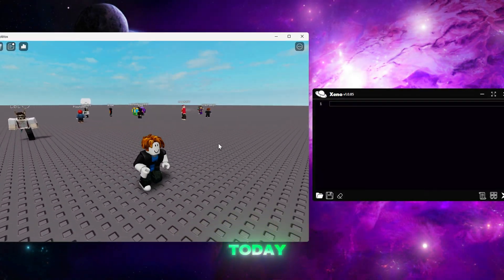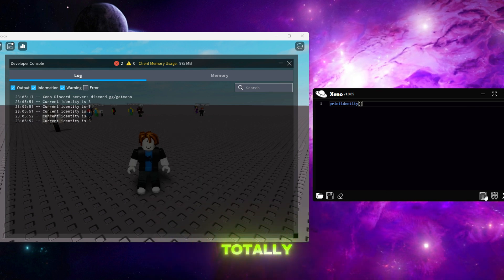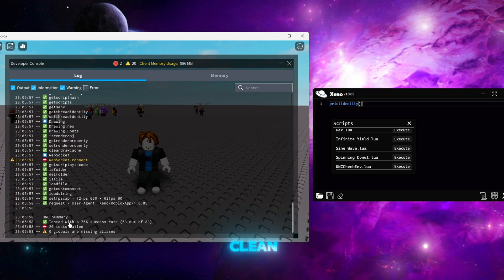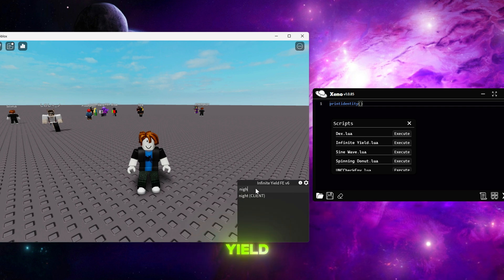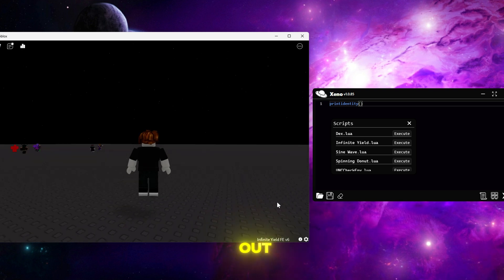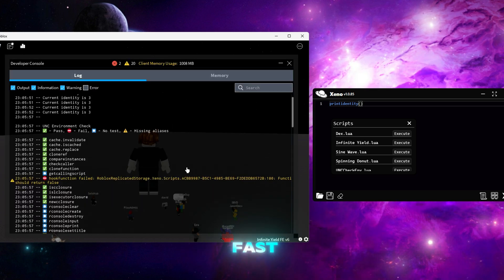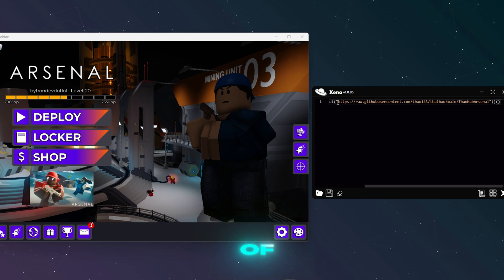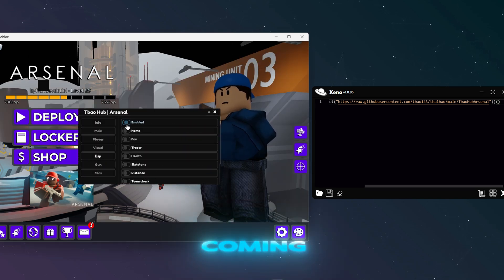BEST Roblox Executor / Exploit PC | Xeno | Bypasses Byfron & FREE | *UNC*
In this video i will showcase Roblox Executor Exploit "Xeno".
Get it on link in the pinned comment